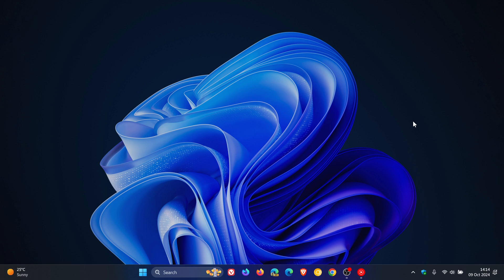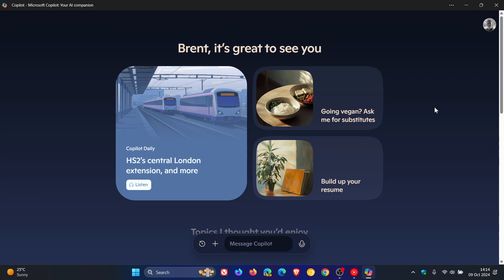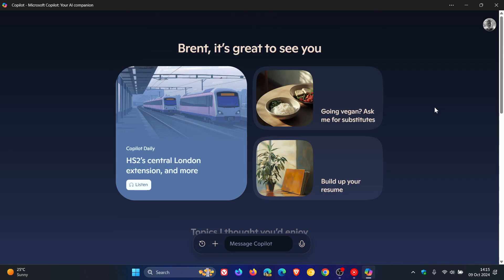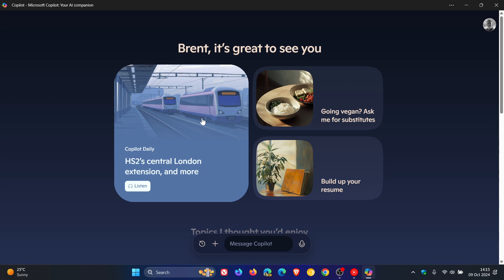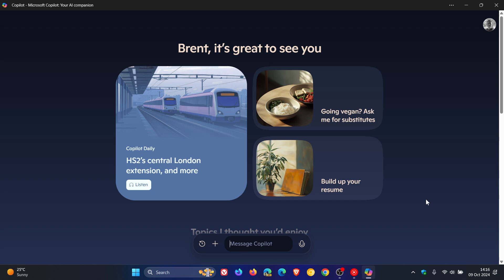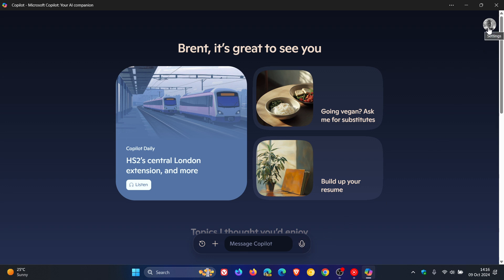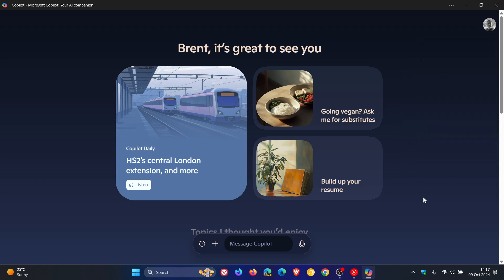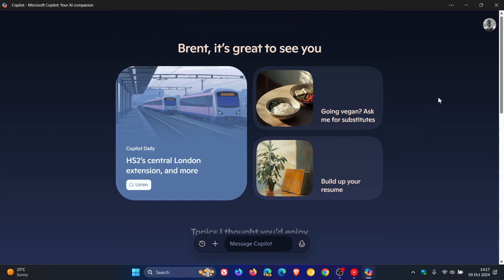Microsoft Copilot's New Modern Redesign is Becoming More Widely Available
The revamp updates the homepage with new informational cards, a floating text box, supports both light and dark themes, 4 voice commands and a new "Copilot Daily" feature.